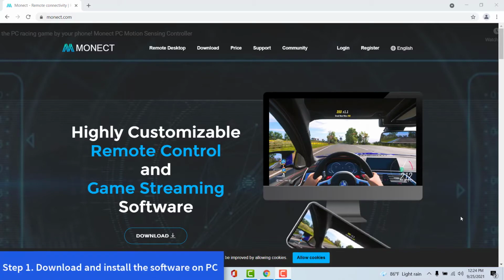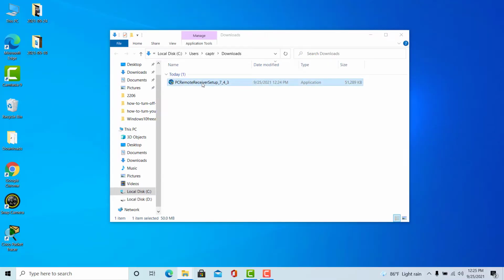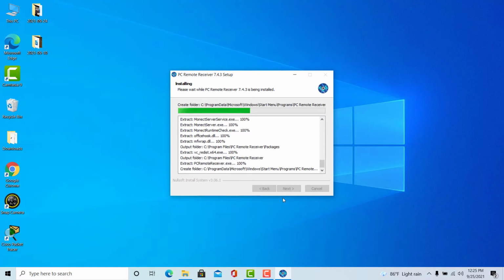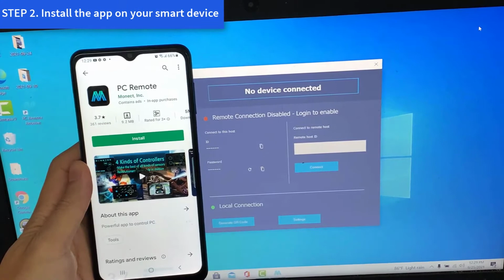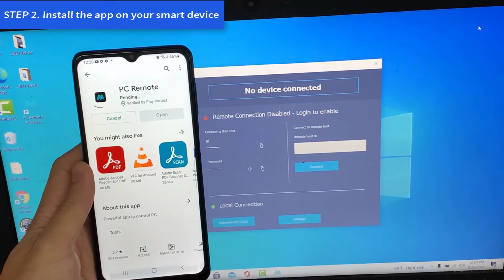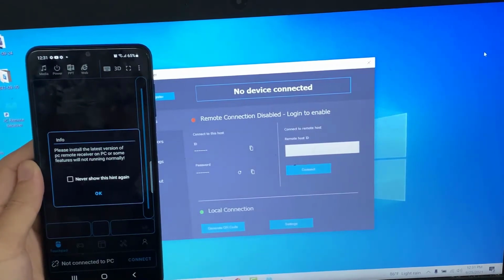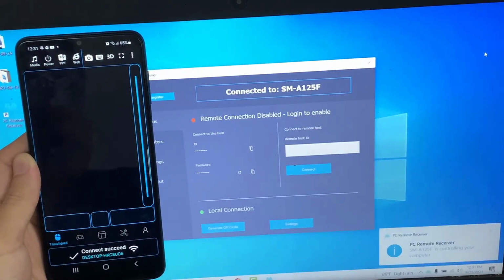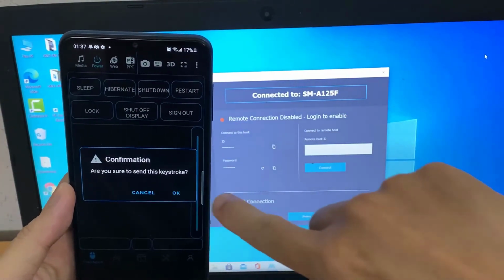Restart Computer with Phone | PC Remote Control Android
How to restart pc from phone.
1. Download and install the software on PC.
2. Install the app on your smart device.
3. Make sure your phone is on the same Wi-Fi network as your PC.
4. Once it’s done,  you are ready to use.